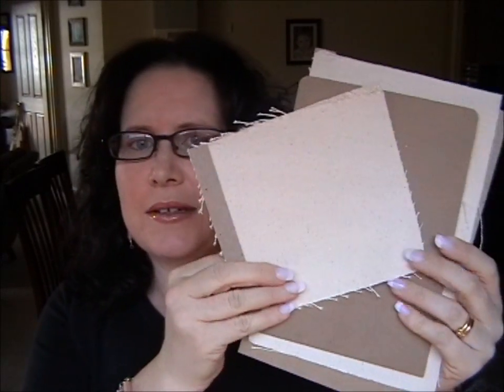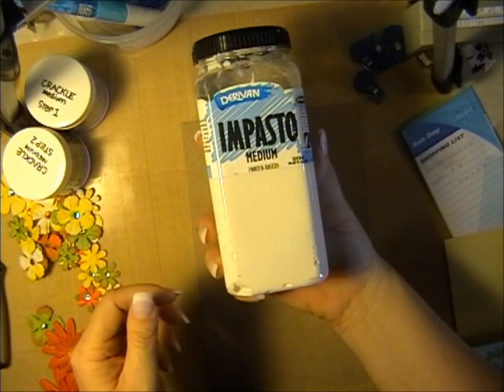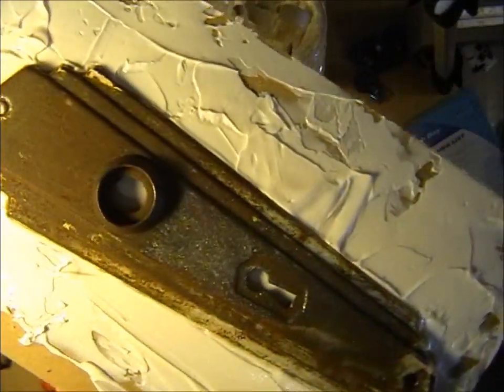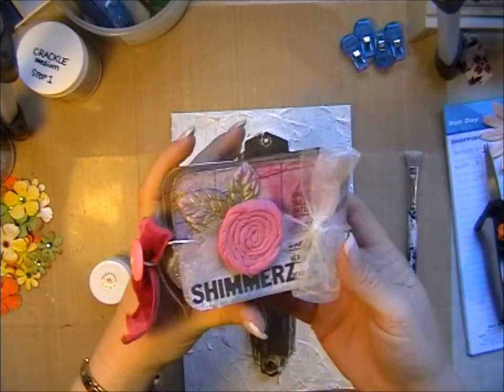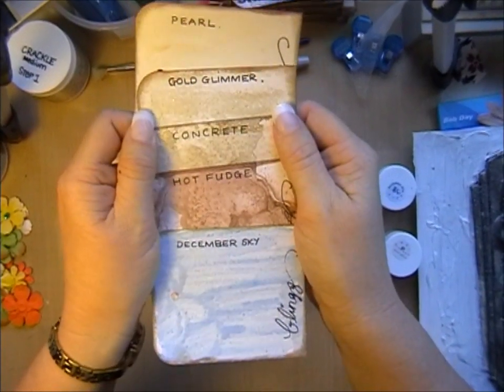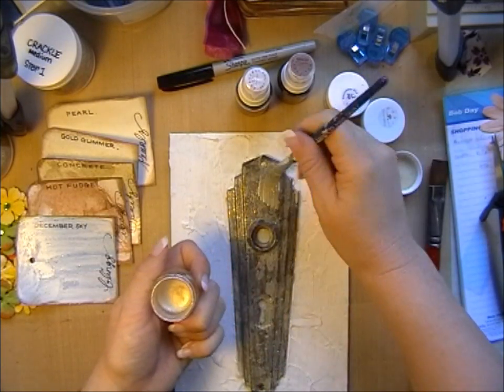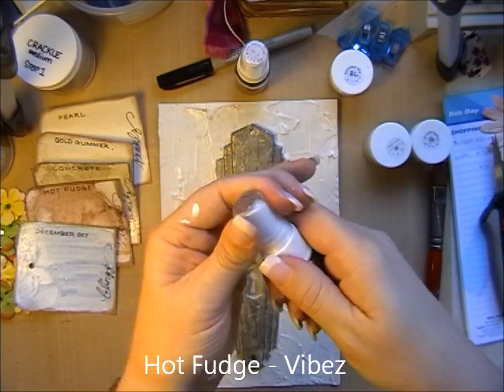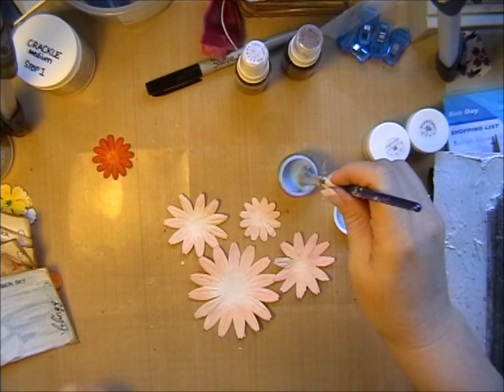Paint Techniques using Shimmerz and a Punky Sprouts Album kit.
Using Shimmerz Paints on canvas, chipboard and acrylic